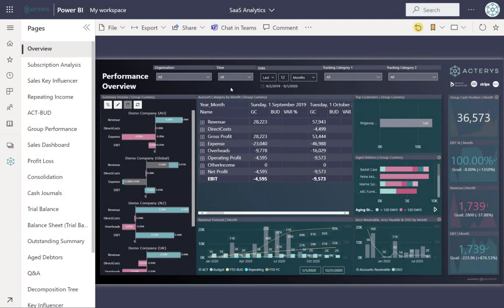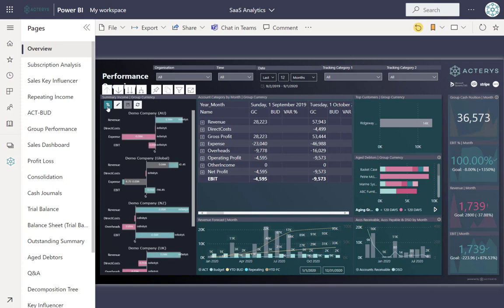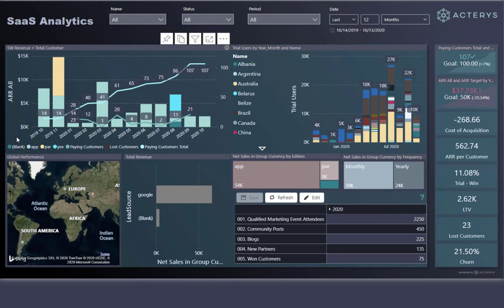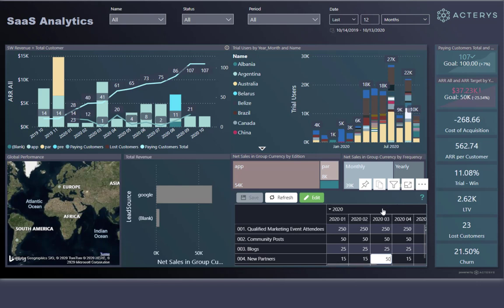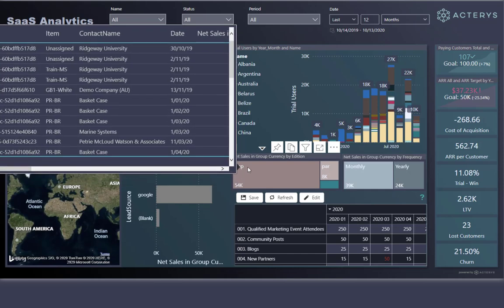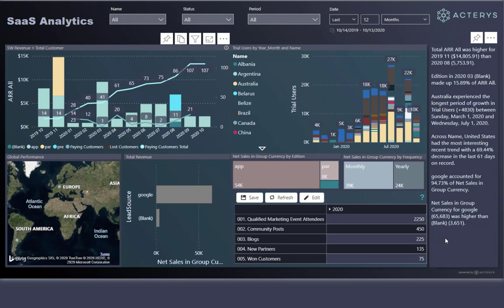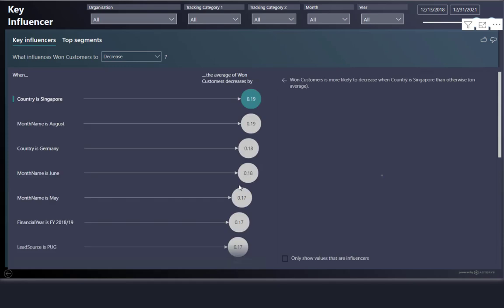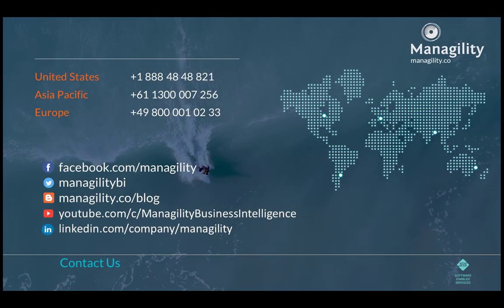Subscription Management & SaaS Power BI Showcase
Step into the world of comprehensive subscription management with Acterys's latest showcase on software and subscription analytics. This detailed video offers a deep dive into the automated data models and Power BI reports generated by Acterys for accounting, SSAS, and payment platforms like Dynamics, QuickBooks, Stripe, and Xero. Over nearly five minutes, explore how Acterys enhances financial dashboards, subscription metrics, and AI-driven insights to empower your business decisions.

Automatic generation of data models and Power BI reports for various platforms.
Consolidated financial dashboards for an overarching view of company performances.
Detailed subscription analytics including trial user metrics and geographic distribution.
Direct data editing within reports for real-time financial planning and forecasting.
AI-driven insights for enhancing customer acquisition strategies and identifying key business segments.

⏳ In this video:

00:00 Introduction to Acterys's Software and Subscription Analytics
00:45 Automated Data Model Generation for Major Platforms
01:30 Financial Dashboard Overview and Capabilities
02:15 Subscription Analytics and User Interaction Features
03:00 Direct Data Editing for Target Setting and Forecasting
03:45 AI-Driven Insights for Customer Wins and Market Segmentation